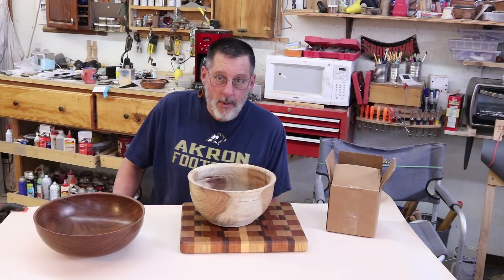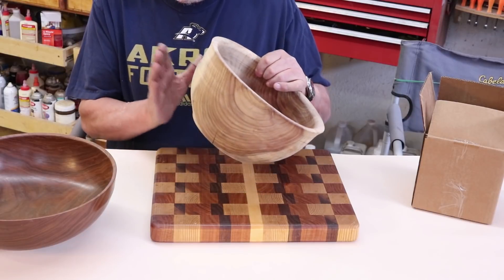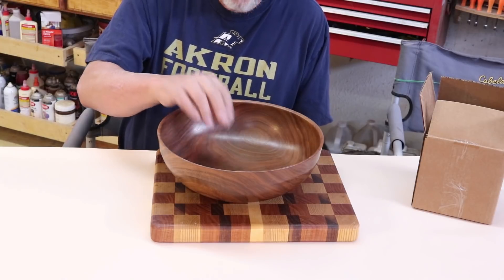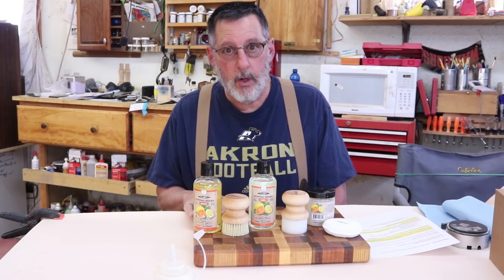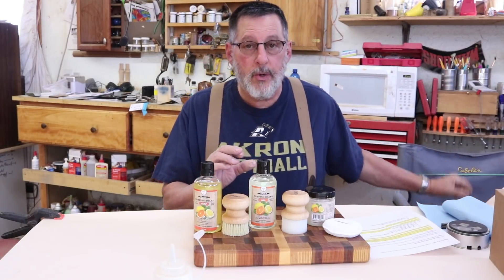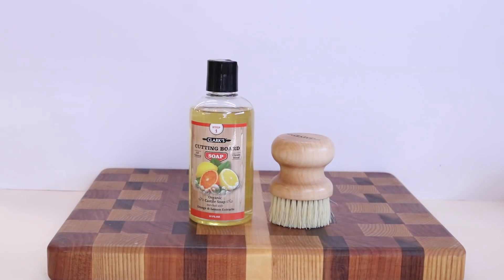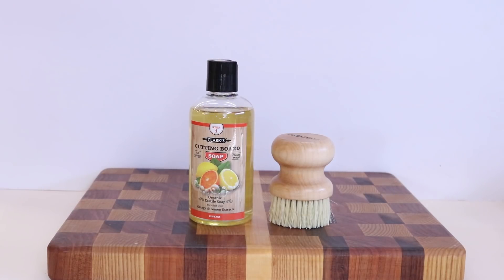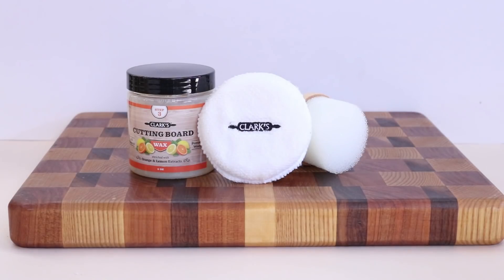Clarks Food Safe Cutting Board products with Sam Angelo wyomingwoodturner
Sam takes another look at Clark's cutting board and wood care products: soap, oil, wax, applicator and buffing pad.  Sam and his wife  Cheryle have used the oil and wax for the past 5  years. This experience has been very positive. Sam will showcase some new products that Paul Clark has added to this line.

Paul Clark says.